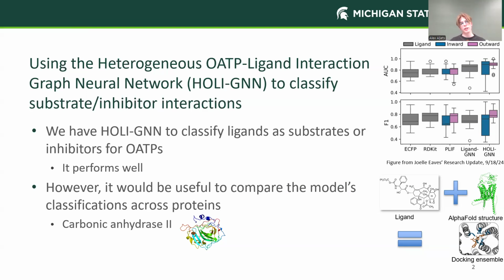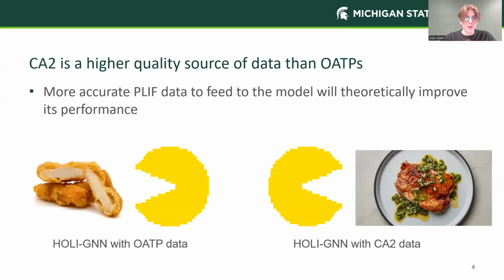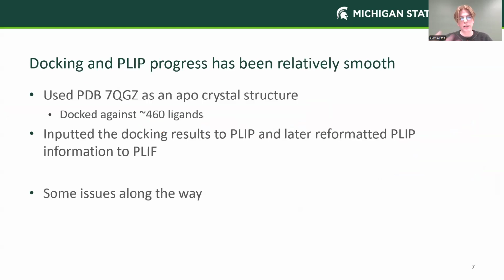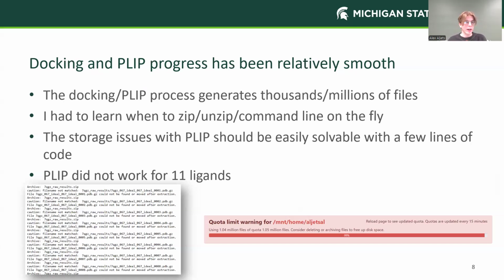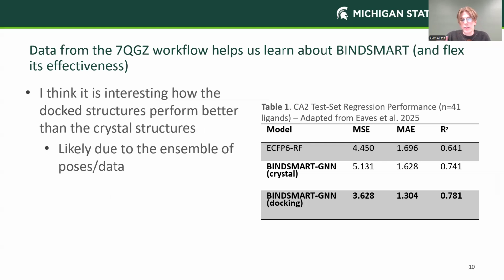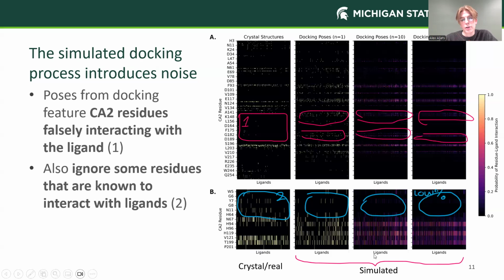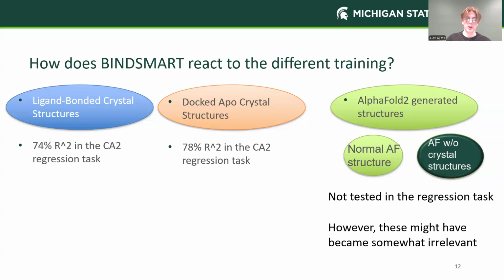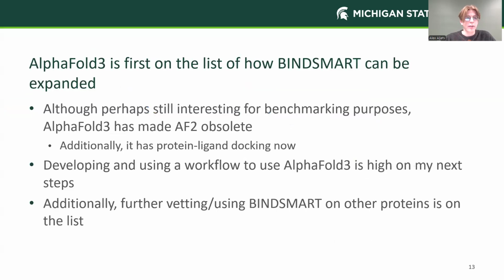Research Update 2/11/25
big s/o

BINDSMART: A Protein-Ligand Binding Interface Representation for Heterogeneous Graph Neural Networks -- Joelle N. Eaves, Theodore Belecciu, Daniel R. Woldring (2025)

Predicting Inhibitors of OATP1B1 via Heterogeneous OATP-Ligand Interaction Graph Neural Network (HOLIgraph) -- Mehrsa Mardikoraem, Joelle N. Eaves, Theodore Belecciu, Nathaniel Pascual, Alexander Aljets, Bruno Hagenbuch, Erik M. Shapiro, Benjamin J. Orlando, Daniel R. Woldring (2024)